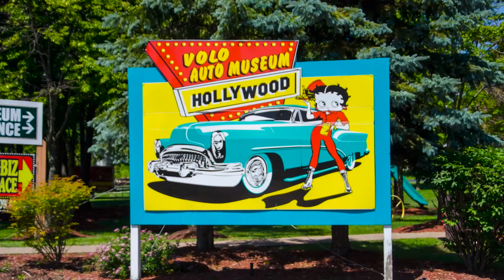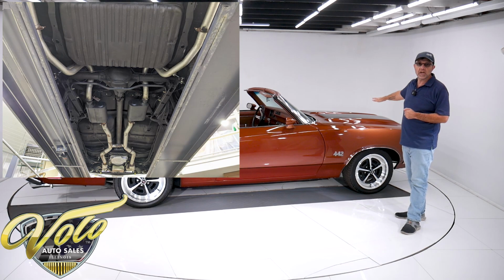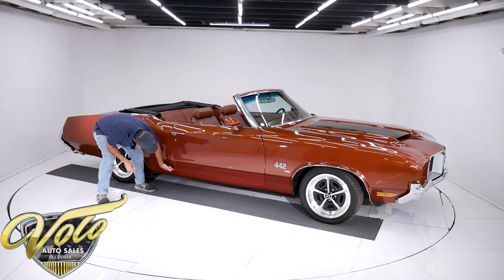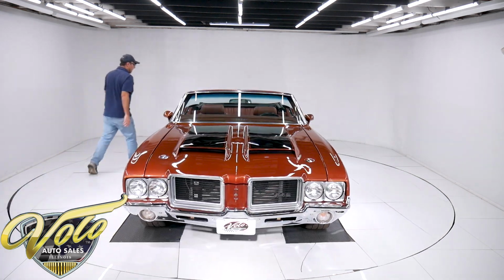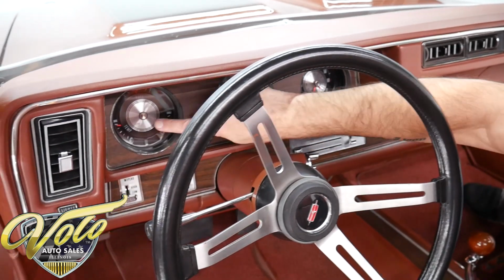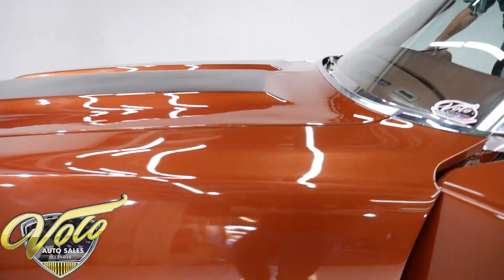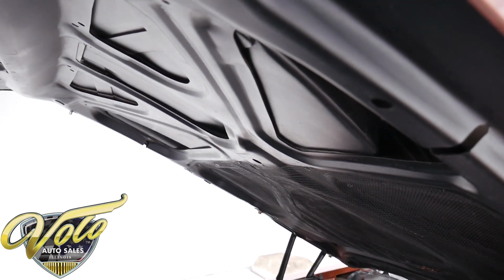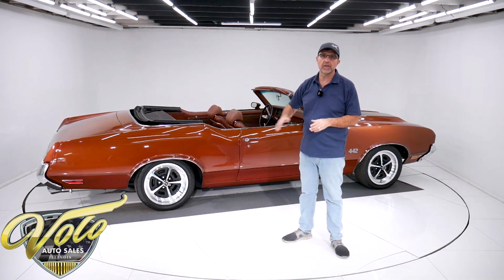1971 Oldsmobile 442 for sale at Volo Auto Museum (V20574)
This is a real 442 verified right in the vin. It has it's s matching motor and trans. Only 1,304 convertibles were made. Recently over $25,000 was spent on upgrades including a performance rebuild of the motor, Ridetech suspension, serviced a/c system and more. It is a turnkey car ready for topless fun!

EXTERIOR: Handsome lines, bold scooped hood, and a nice set of rims. This is a great looking muscle car. The body is straight and fits great. I only found a few small bubbles on the passenger door. The ram air hood fits very well. Repainted its original Sienna metallic color. It is laid out evenly and has a smooth glossy finish. Painted on 442 stripes. The bumpers were rechromed, emblems replaced. New convertible top, upgraded with a rich black German cloth. The power top system was replaced. It is rolling on a modern version of the SS1 wheels. They are 17 inch billet wrapped in BFG G-Force tires.

INTERIOR: The color matched interior is in excellent shape. Seats were reupholstered, door panels were replaced, carpet was replaced and has embroidered mats. The dash area is very good. It has rally pac gauges and a tic-toc-tachometer. It also has an original stereo upgrade with modern internals including Bluetooth. A sport wheel and center console add to the fun. Complete set of seatbelts.

ENGINE COMPARTMENT: The vin # matching 455 was rebuilt and balanced in 2019 with some performance upgrades. We have the detailed invoice totaling $13,208. Inside is a new crank, bearings a Comp cam, roller rockers and roller timing chain. It has Edelbrock aluminum heads and intake. Edelbrock carb, HEI ignition and headers. The air conditioning was serviced, compressor was replaced, and it was upgraded to R-134 Freon. New power steering and brakes.

TRUNK COMPARTMENT: Solid metal that's been spatter painted. Under the trunk lid and jamb are glossy. It has new weatherstrip, well liner and correct mat. You will also find some boxes with the original engine parts.

UNDERSIDE: The front end suspension and steering is completely rebuilt. New steering box. It was upgraded with Ride Tech gas shocks and bigger sway bar. In back it has boxed control arms, a Ride Tech sway bar and gas adjustable shocks. It has a dual exhaust system with crossover pipe, Flowmaster mufflers and trumpet tips. New front disc brakes, e-brake assembly is hooked up. Bottom of the motor has an extra capacity oil pan and a fresh starter. The Turbo 400 automatic is vin number matched to this car. It has a 12 bolt rear end. Floors appear to be very solid.

This is a desirable and rare muscle car. It has the upgrades that will make it a reliable and sporty car to drive. It has originality that make it a sound investment. This one should be very easy to justify!